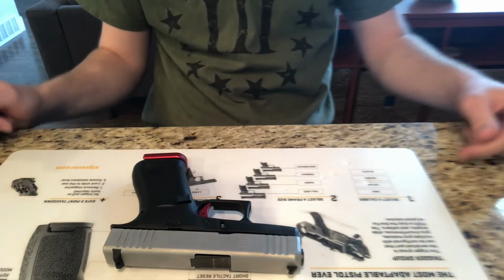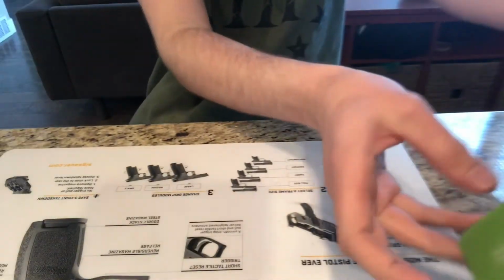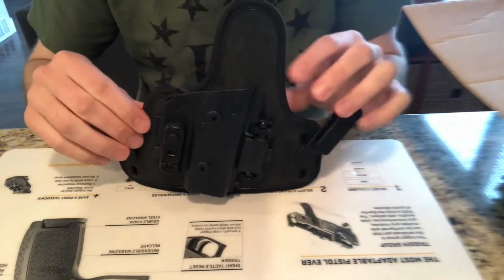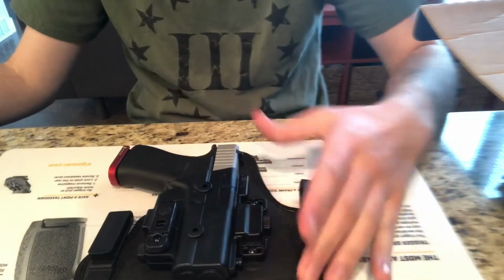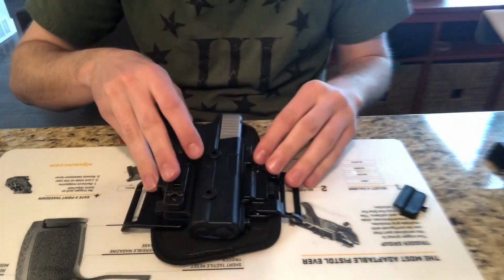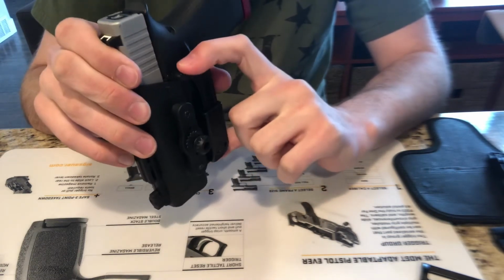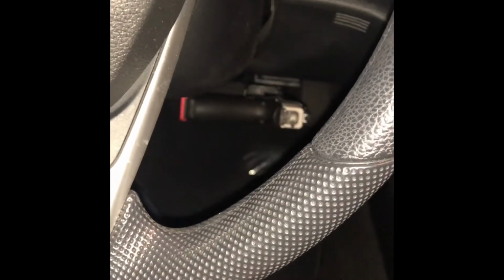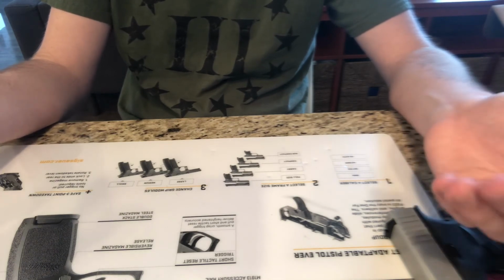Aliengear Shapeshift Core Carry review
Review of Aliengear shapeshift core carry pack. I have been carrying with this for about 6 months, see what the pros and cons are!